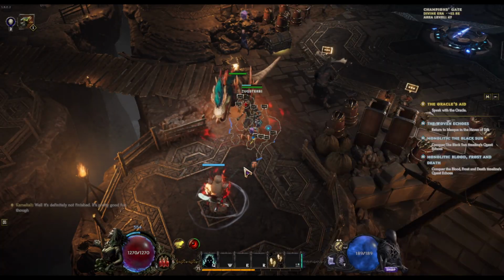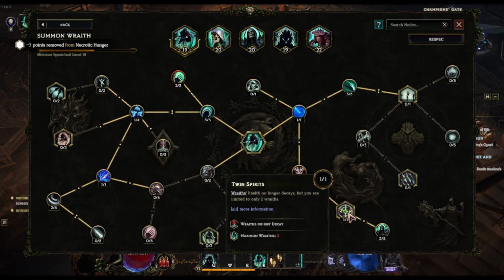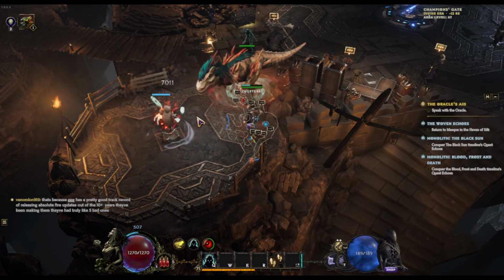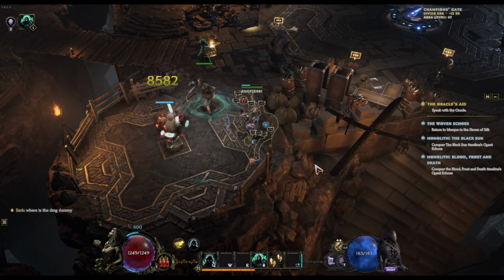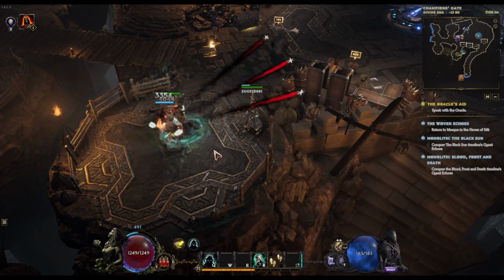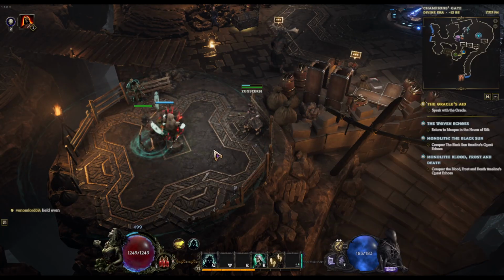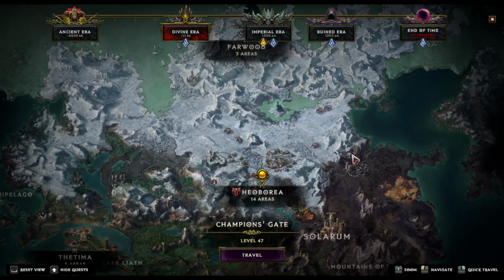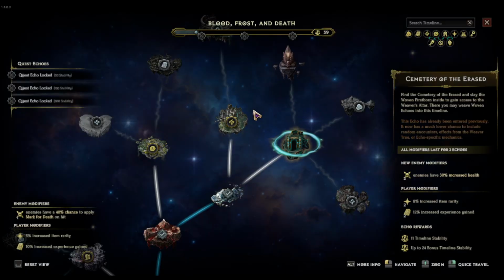Necro Minion Testing Season 3 Last Epoch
The Ultimate action rpg
Uncover the Past, Reforge the Future. Ascend into one of 15 mastery classes and explore dangerous dungeons, hunt epic loot, craft legendary weapons, and wield the power of over a hundred transformative skill trees.

over 120 skills
CHOOSE YOUR OWN PATH TO POWER
Every skill has its own augment tree that allows you to control, alter, and empower your playstyle. Evolve your Skeletal Warriors into stealthy assassins or dead-eye archers; transform your classic Fireball into an unrelenting flamethrower or a heat-seeking pyro-bomb; change your trusty Javelin into a devastating lightning storm or take a defensive approach with a holy battle standard of protection for you and your allies.

journey through time
UNCOVER THE PAST, REFORGE THE FUTURE
Your adventure transcends time when a mysterious force sends you into a ruined future. Only by uncovering the secrets of the past will you be able to reforge the future and save the world of Eterra from the Void.

loot & crafting
LOOT. FORGE. SLAUGHTER.
Fill your arsenal with magic items that you can craft to perfection, change the rules of your build with powerful unique and set items, and know that next upgrade just on the horizon with Last Epoch's deep and randomized loot system. Last Epoch's community-revered crafting system features robust and deterministic upgrade mechanics, allowing you to control your character's power progression.

endgame
REPLAYABILITY. CONTINUOUS EVOLUTION.
Your journey through time is endless, and your potential is unbound.

Explore the Monolith of Fate and challenge powerful endgame bosses.
Battle never-ending waves of enemies in the Arena to become the ladder champion.
Explore multiple endgame Dungeons that will test your build and your resolve, with the promise of incredible rewards — if you survive.

CHALLENGE MODES
Choose how you want to play - Hardcore for the thrill of permanent death, Solo Self-Found for the rugged individualist. More Challenge Modes are coming soon.

MULTIPLAYER
Team up with other players or go offline and rely on your strength alone. A lone wolf can conquer the dangers in Eterra, but a party of travelers is a force to be reckoned with.

CYCLES
Constant evolution. Each Cycle comes with original content, reset leaderboards, and a new economy - the perfect opportunity to adventure with a fresh start.

LEADERBOARDS
Ascend the ranks of the leaderboards. Compare your growth to that of players above and below you and see just how much further you need to climb to reach the top.